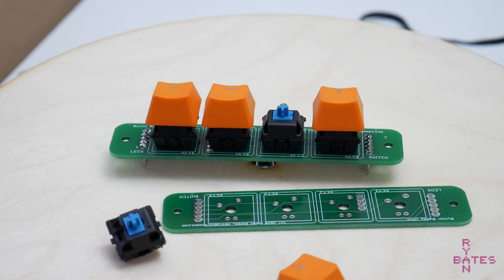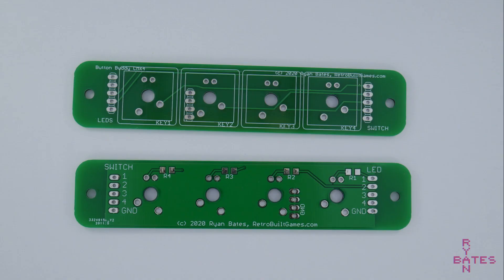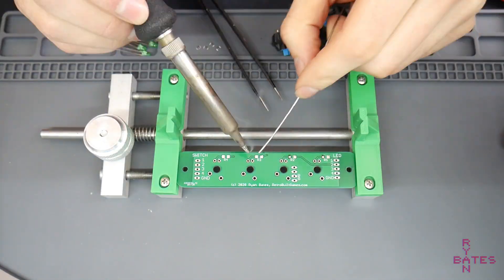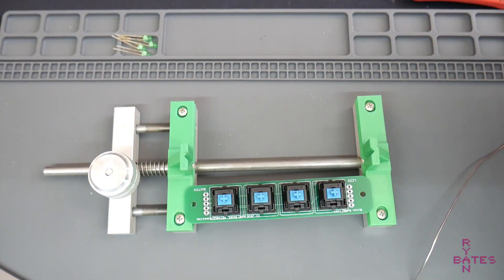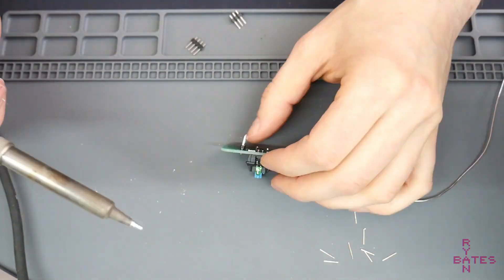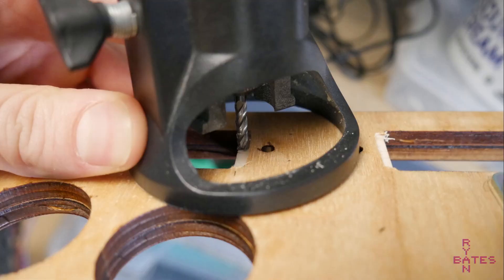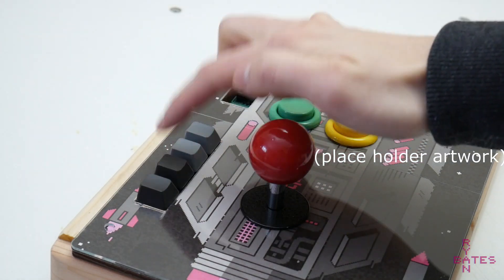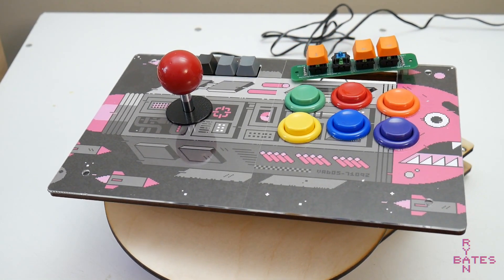Cherry Mx / Gateron Breakout PCB. Easily Add Cherry Switches to Anything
Cherry switches are almost the best tactile button you could ask for. Mounting them isn't quite as easy as a standard round panel-mount button. This PCB breaks out four keyboard (Cherry/Gateron) switches [buttons] with common ground into a standard 5-pin JST connector similar to arcade joysticks.